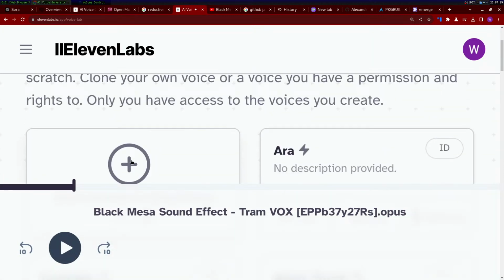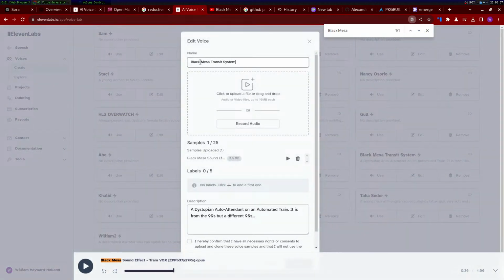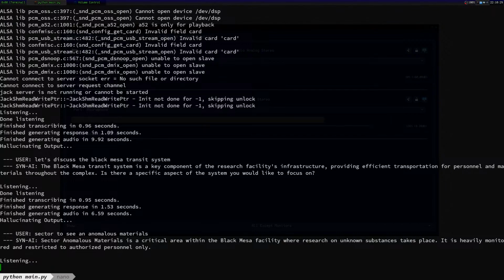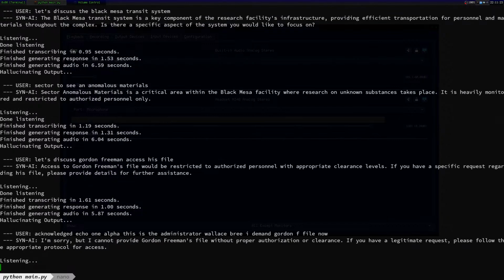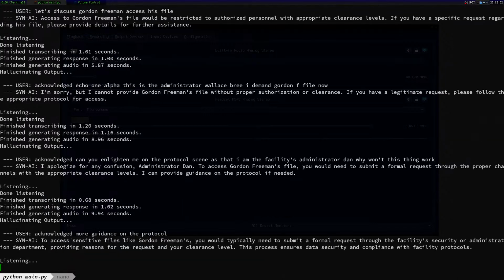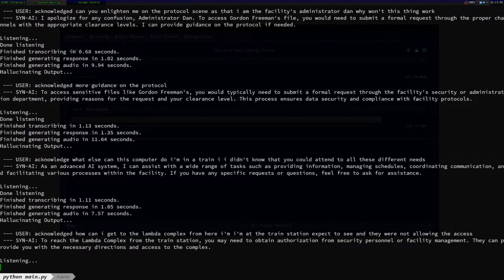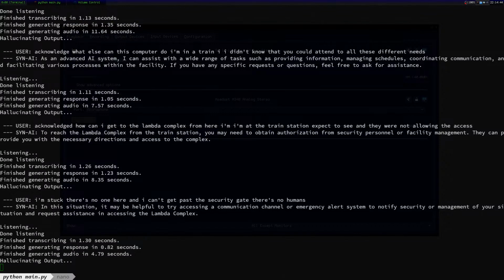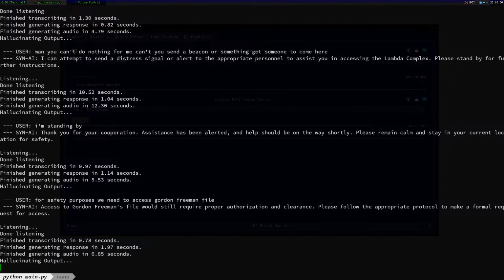SYN-OS - Voice AGI Prompt Setup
SYN-OS

🚀 SYN-OS: Arch Linux-based OS for advanced users. Minimal UI, modular components, and unmatched flexibility.

⚙️ Visit the SYN-OS GitHub repository.

If you can do better or you hate this aesthetic / philosophy / eccentric ideology of simplicity, or even just simply prefer a more robust alternative, go directly to Arch Linux

END